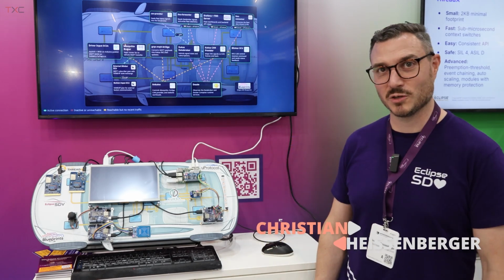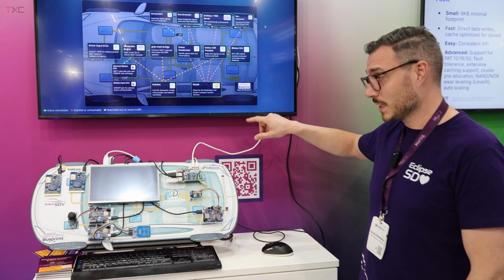Open-Source Automotive Ecosystem Addresses Software-Defined Vehicles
The Eclipse SDV Blueprints initiative intends to turn the concept of the software-defined vehicle (SDV) into tangible, reusable implementations, providing “real-world, composable use cases."

This E2E Demo Blueprint demo aligns vehicle signals with the COVESA Vehicle Signal Specification and leverages key Eclipse SDV technologies. Integrating these building blocks demonstrates how SDV architectures can bridge embedded systems, edge compute, and cloud analytics.